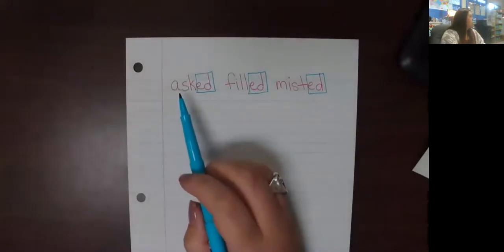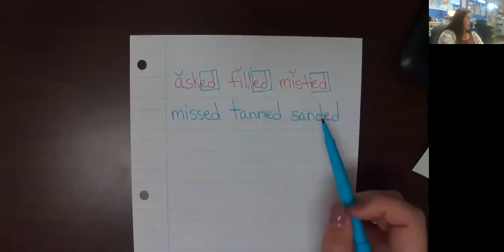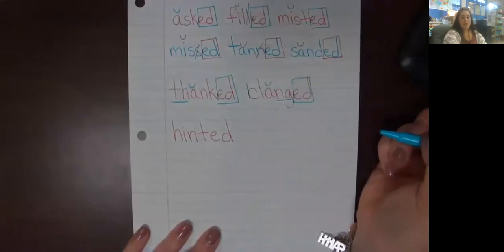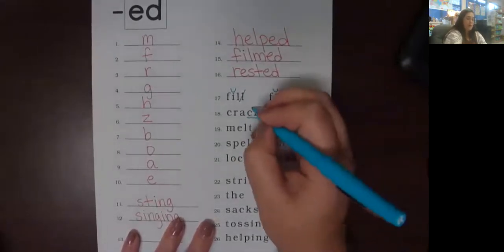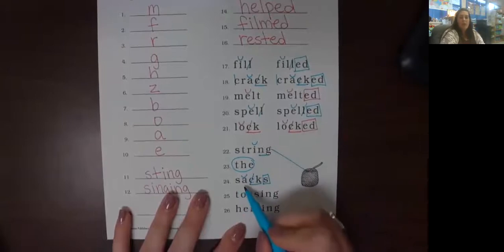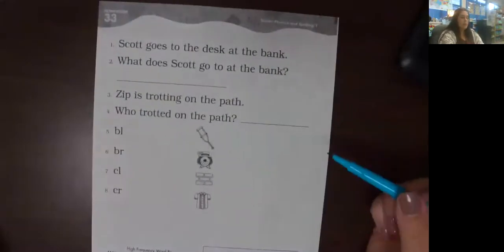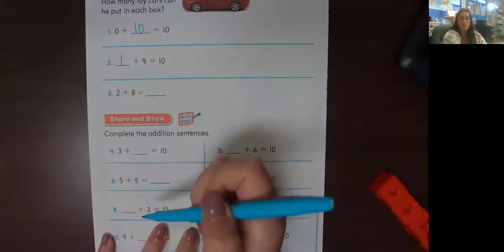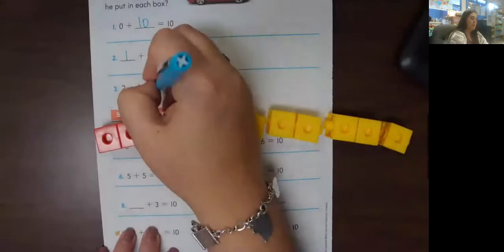Saxon and Math Lesson 10 7 20